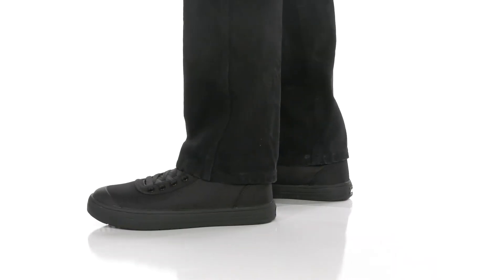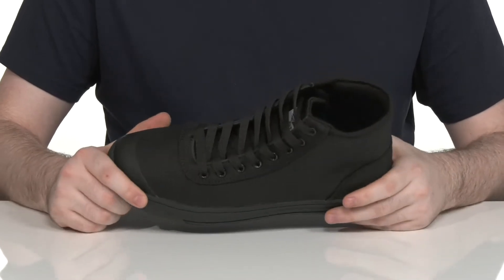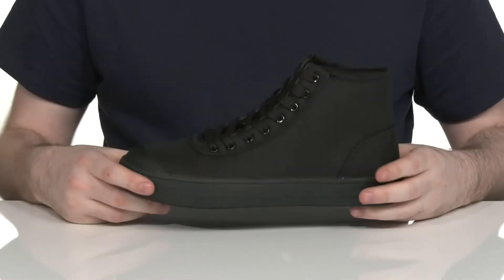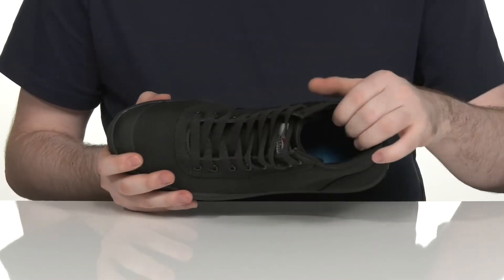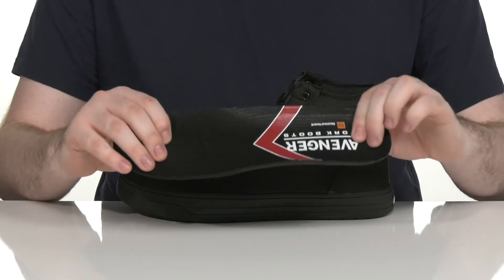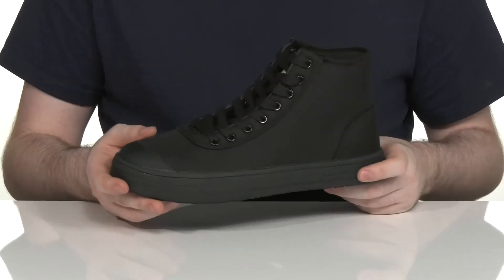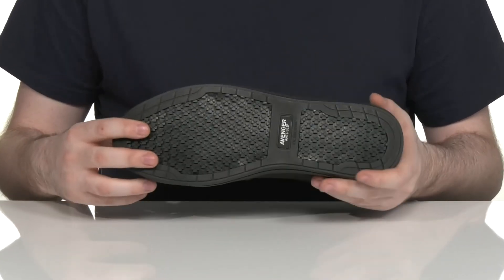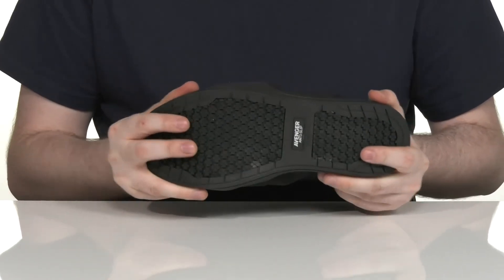Avenger Work Boots A4104 SKU: 9670304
Avenger&reg; Work Boots A4104 offers easy comfort and excellent slip resistance posing as an ideal work boot with a stylish construction.
Canvas textile upper.
Textile lining and foam footbed for added comfort and cushioning.
Lace-up work boots feature composite work toe that meets or exceeds ASTM 2413-18 I/C and EH (electrical hazard) safety ratings.
Flex-welt construction for comfortable flexibility in every step.
Slip and oil-resistant rubber outsole with a Mark II Slip Rating of .31.
Imported.